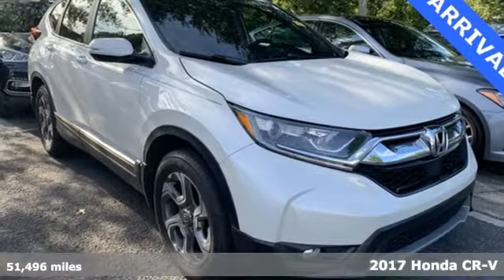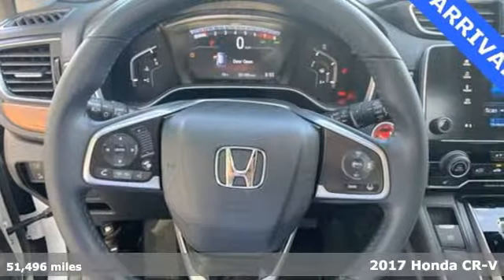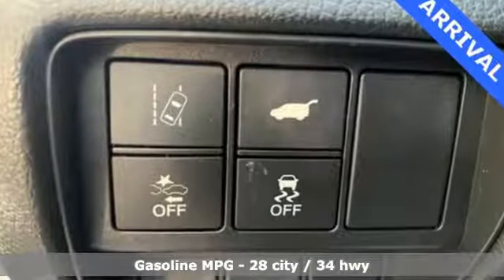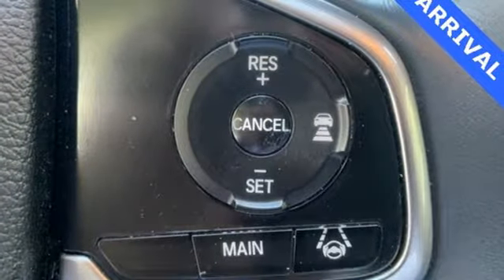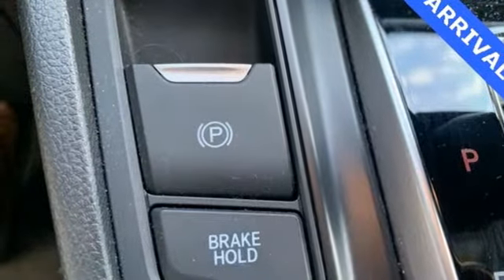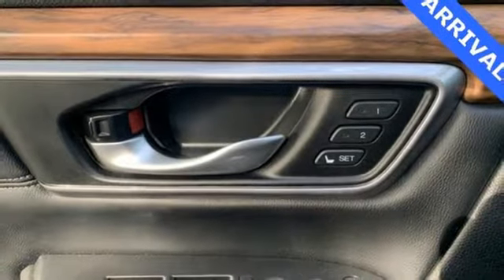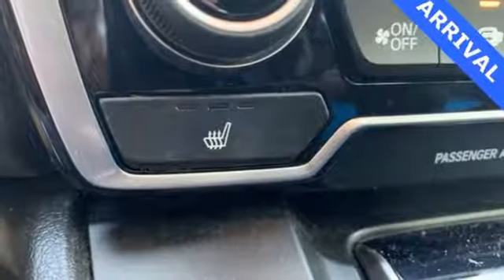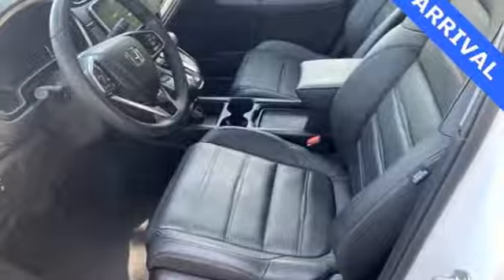Used 2017 Honda CR-V Atlanta Duluth, GA HF19282A - SOLD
Year: 2017
Make: Honda
Model: CR-V
Trim: EX-L
Engine: 1.5L I4 DOHC 16V
Transmission: CVT
Color: White
Interior: Black
Mileage: 51496
Stock #: HF19282A
VIN: 2HKRW1H86HH509871
* CLEAN CARFAX 1-OWNERbr* BACK UP CAMERAbr* HEATED LEATHER FRONT SEATSbr* APPLE CAR PLAYbr* ELECTRONIC PARKING BRAKE W/ VEHICLE HOLDbr* 2 POSITION DRIVER MEMORY SEAT SETTING br* POWER SEATSbr* PUSH BUTTON STARTbr* ADAPTIVE CRUISE CONTROLbr* LANE DEPARTURE WARNINGbr* COLLISON AVOIDANCEbr* POWER LIFTGATEbr* BLUETOOH W/ VOICE COMMANDSbrbrGive us a call to confirm availability and schedule a hassle free test drive! We are located at: 5785 Peachtree Blvd, Atlanta, GA, 30341.br

Address:
5785 Peachtree Ind Blvd